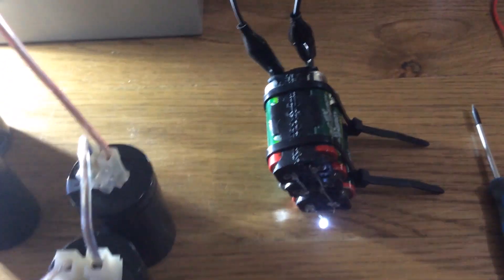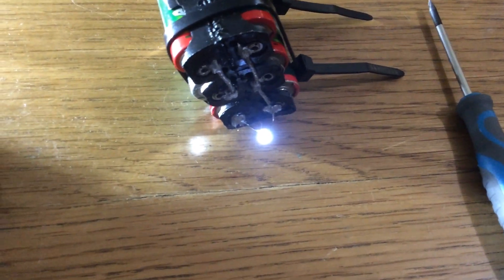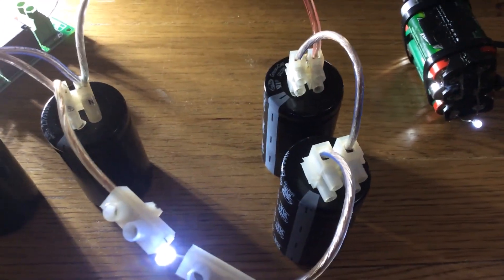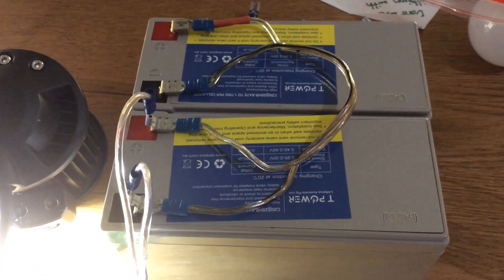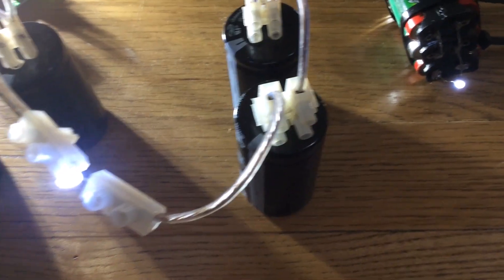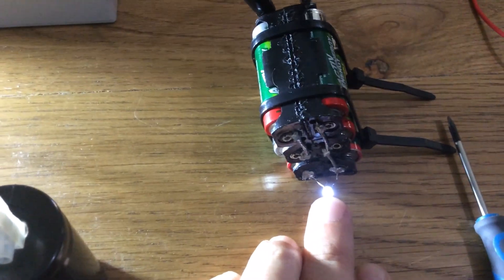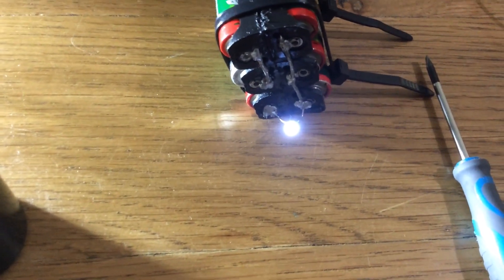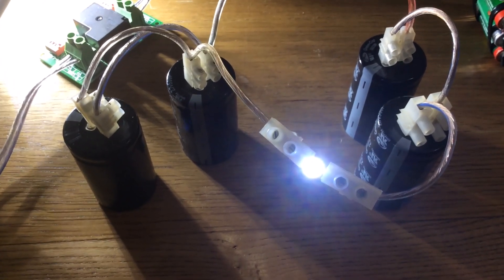*UPDATE* Tesla's Power Transfer and Capacitor Power Transfer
This video demonstrates a different approach to power transfer.
The AA battery version I have shown in other videos is now at 94 days of non stop operation of a brilliant and more sensible way to use power.
This also works with capacitors but most likely not as efficient as the battery version which is the MMA fighter of the joule thief circuits.
The 12 volt version will be ready to demonstrate soon also as well as an efficient heater coming soon.
Smash the bell for updates.